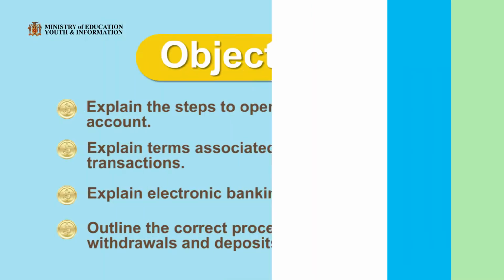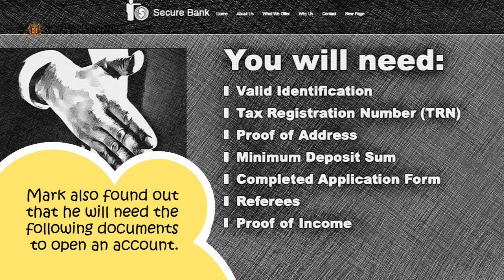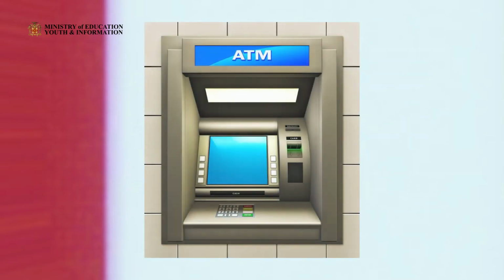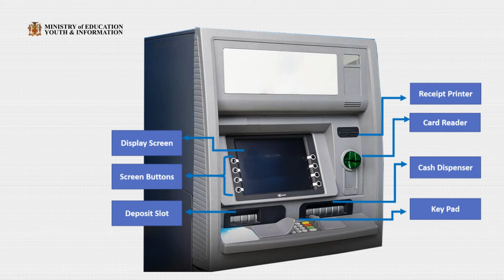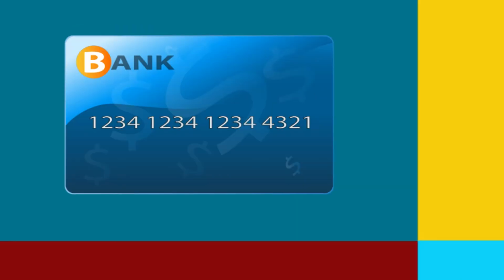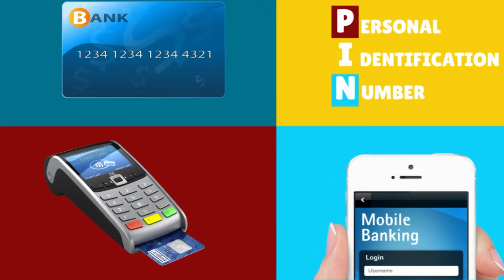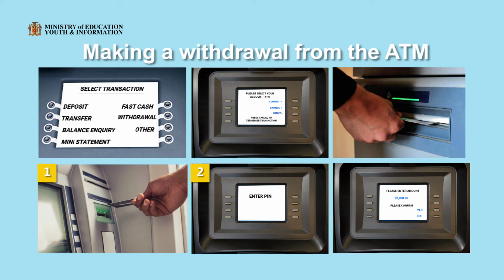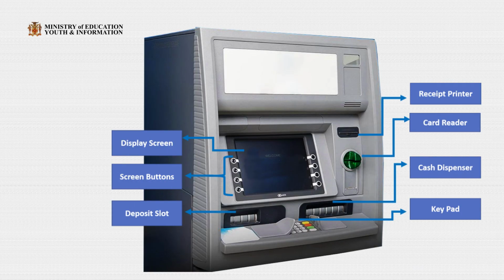Resource & Technology Business Saving & Investing Pt2 Grade 5